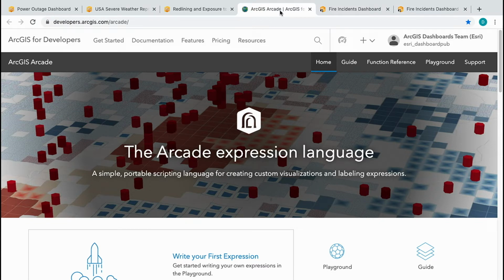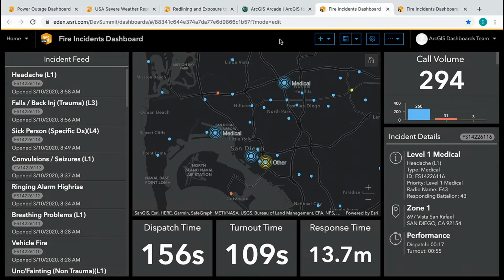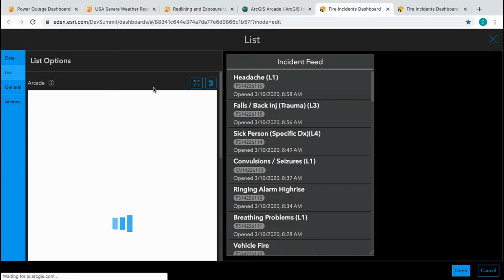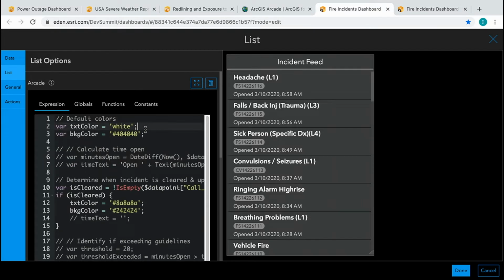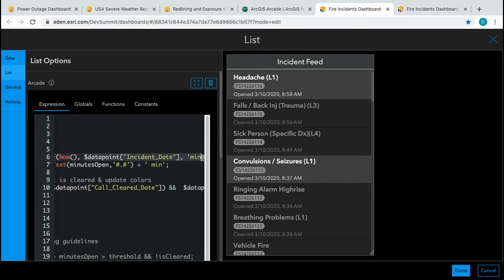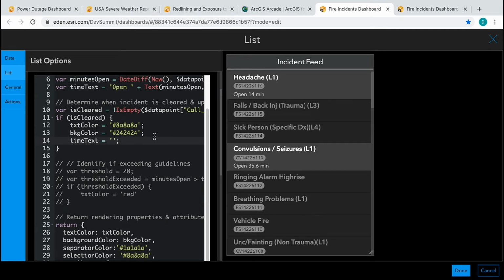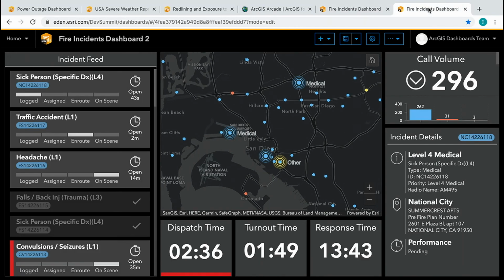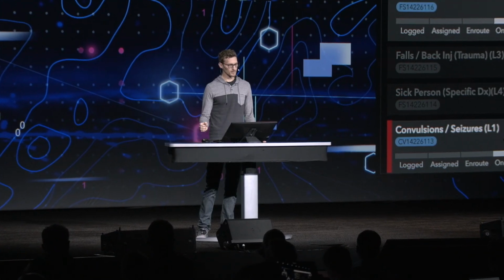ArcGIS Dashboards and Arcade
Dashboarding with ArcGIS continues to get better and better. Not only for executives to see a quick picture of their organization, but for operations staff to be able to make quick data-driven decisions based on patterns they can intuitively see in maps and charts.